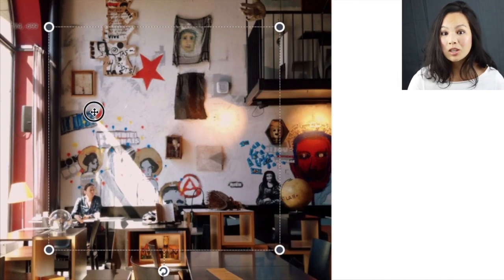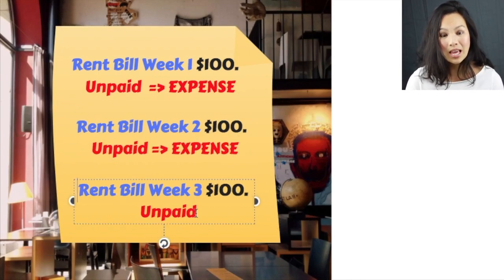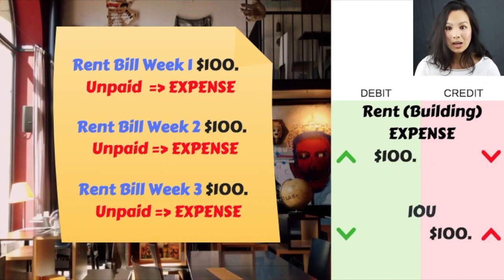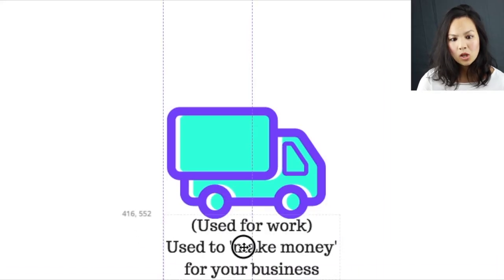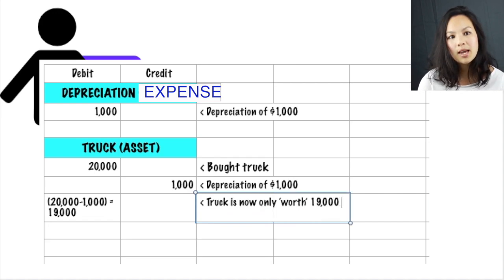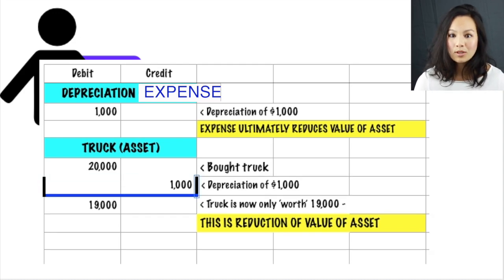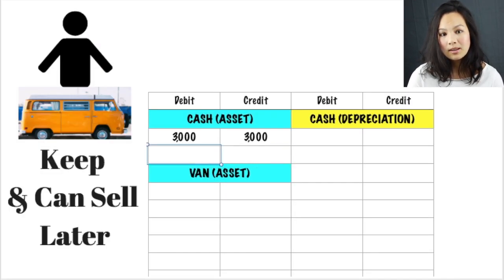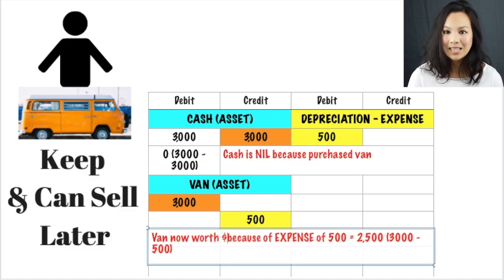Expense Definition Accounting (Fail-Proof Meaning by a CPA)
What is an expense in accounting and what is the meaning of expenses?  Expenses are 'spending' that reduce income or revenue in accounting and it's different from expenditure.  In this video, a CPA breaks down this complicated definition so you can seriously understand what it means and how expenses work with in detail examples.

In this short video, you'll understand intuitively what an expense is and what makes up an expense vs what is an asset.  When money goes out of a bank account, it can go into an expense and this video will help you figure when that's the case.  It'll also go through a common 'non-money' type of expense called depreciation.

Learn accounting that’s useful for real life course by CPA (US)